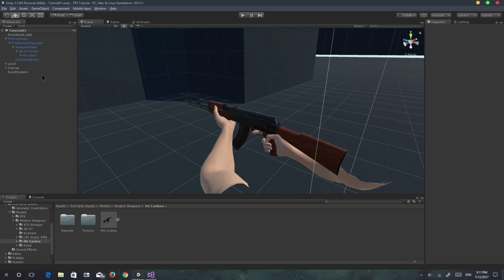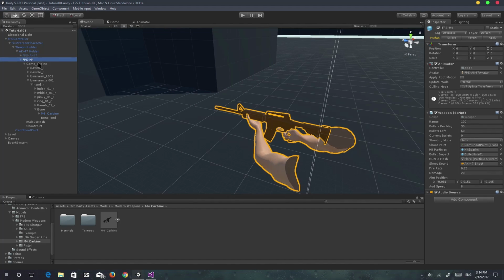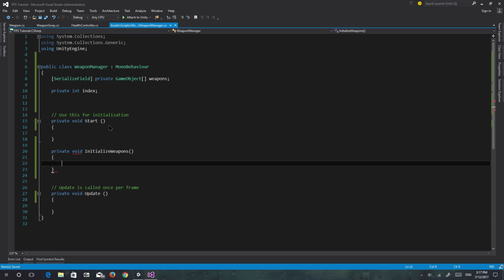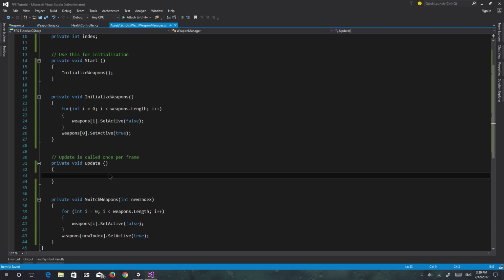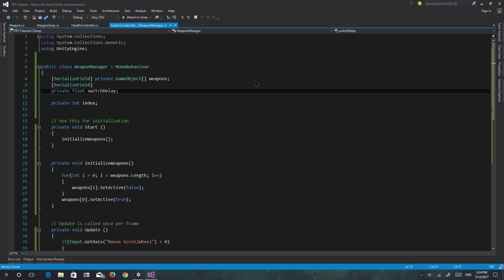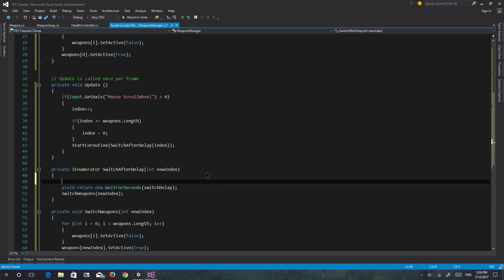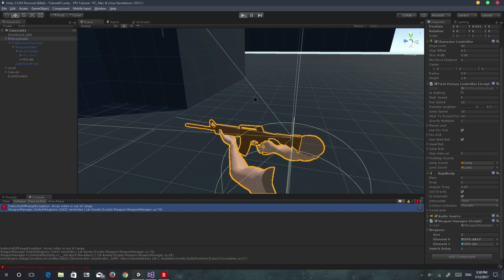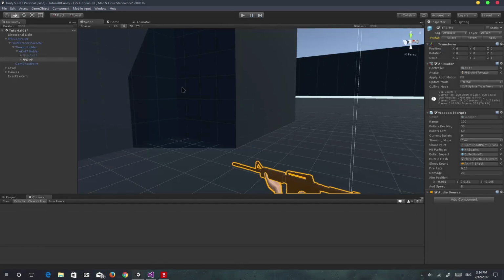FPS Tutorial Series #09 - Weapon Switching - Unity 5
Basic weapon switching tutorial. We'll add another weapon (just replacing the graphics of the old weapon) and set up a weapon manager, allowing us to switch weapons using the mouse scroll wheel.

Time-stamps:
- 00:00 - Epic beginning (nah)
- 01:31 - Intro
- 02:08 - Setting up the weapon
- 05:47 - Creating the Weapon-Switch script
- 22:14 - Messing around

My Rig:
╔►CPU: Intel Core i5 4460 @ 3.2GHz
╠►GPU: MSI 4G Gaming GTX 970 4GB
╠►OS: Windows 10 Home 64 bit
╠►RAM: Corsair Vengeance DDR3 1866MHZ 2x8GB
╚►Motherboard: Asus H97M-E

tutorial series
reloading
animating
mecanim
animation
intermediate animation
state machine
state machine behaviours
aiming down sights
weapon switching